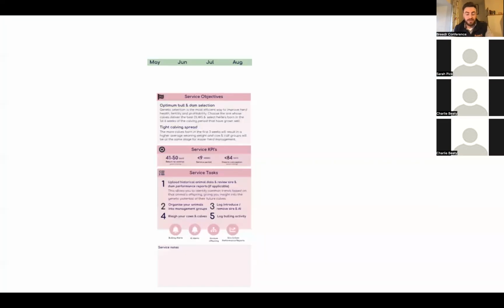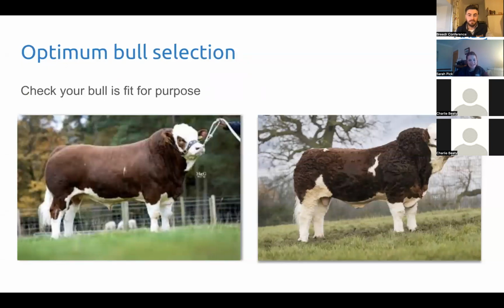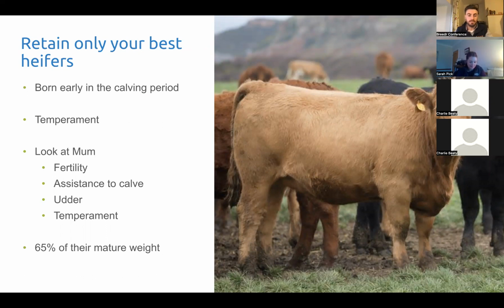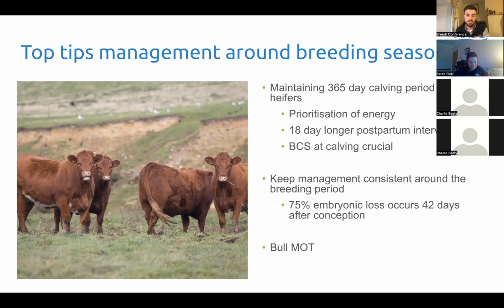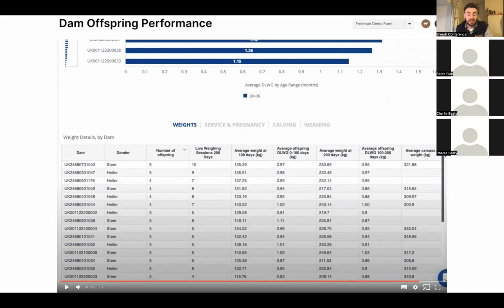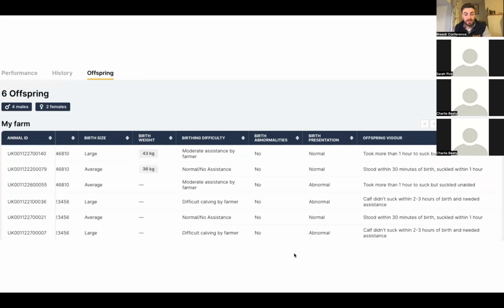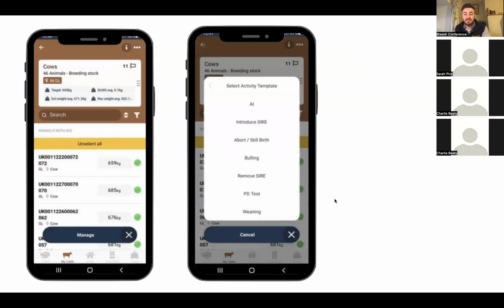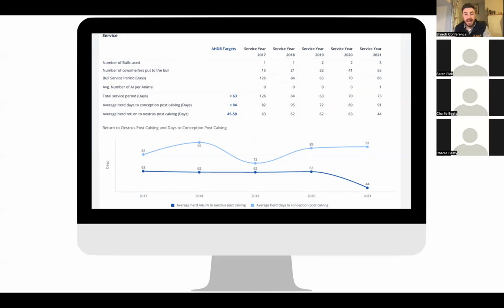Service and Herd Fertility Webinar